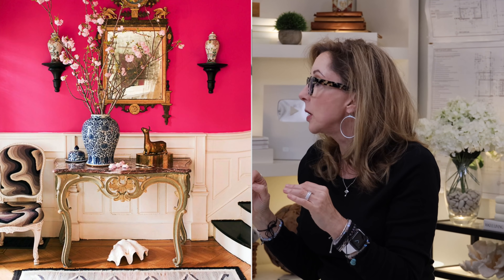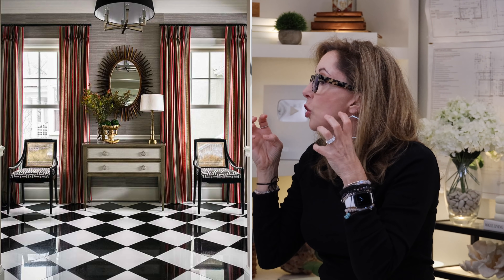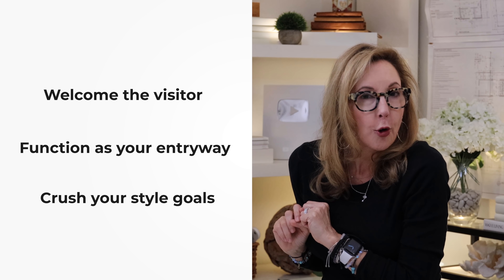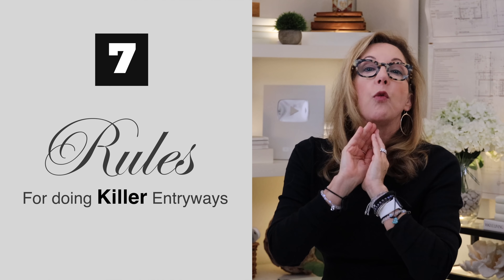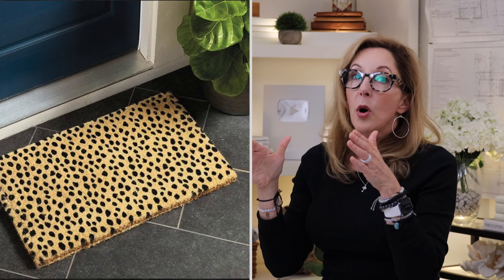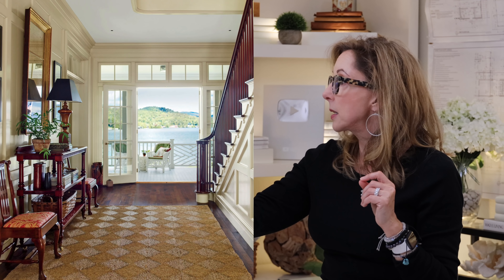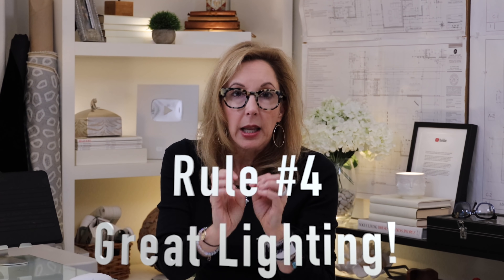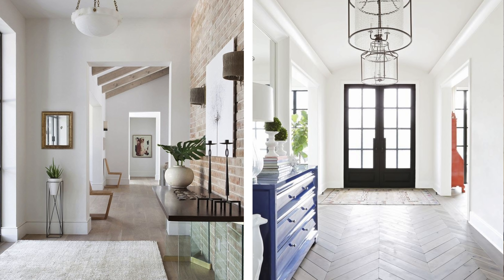7 Tips to Creating Magical Entryways That'll Blow Your Mind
Entryways are risky if you don't know these 7 steps to creating magical entryways (that will blow your mind!) 7 designer steps to create and crush your style goals! This video has been a long time coming guys! 👏🏻👏🏻 So many of you ask for tips about designing entryways and awkward spaces, so now I’m sharing my secret interior designer tips! Spaces in your home that are hard to design can make design seem complicated and unapproachable, but I have a few useful tips that will help shape your entryway to be your home’s fabulous first-impression!

⭐️  Like this video? Want more answers?!? Check out, FOR FREE,  DEZIGNSPACE.COM! ⭐️
MEMBERS ARE SAYING:
"Dezignspace is unique, just like Lisa!"
"Ya'll, seriously, the dezignspace is the most fun, energetic, and knowledge filled design platform you'll find anywhere!"

Shop ALL the products I name in this video, BELOW!! 🛍